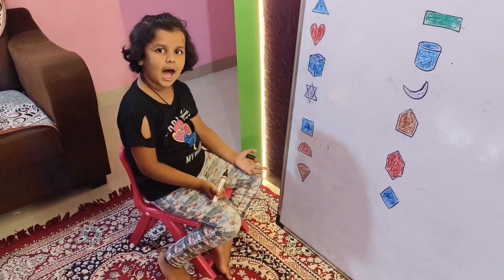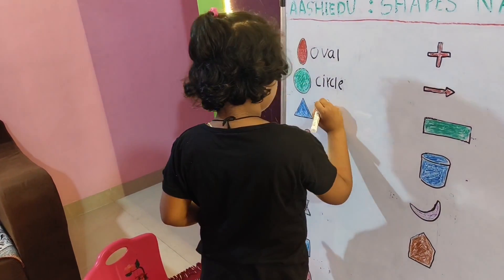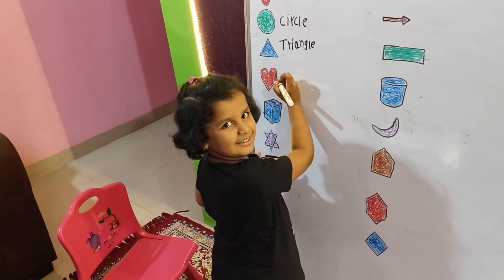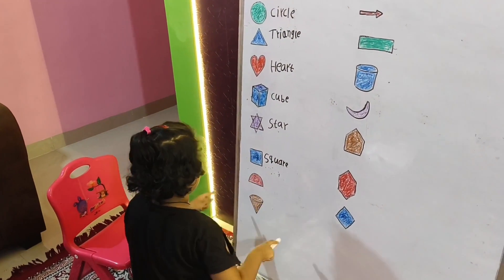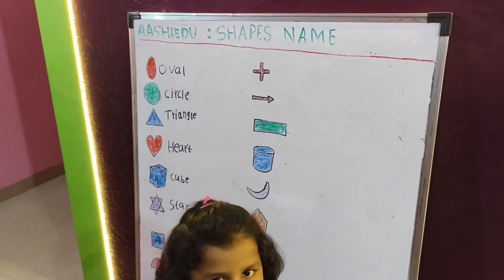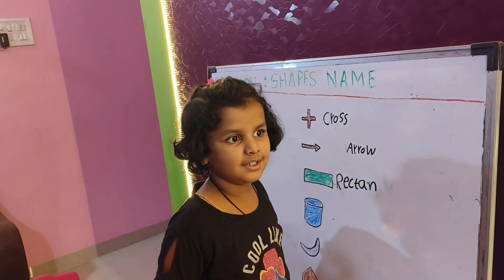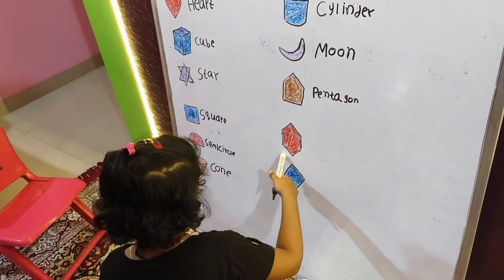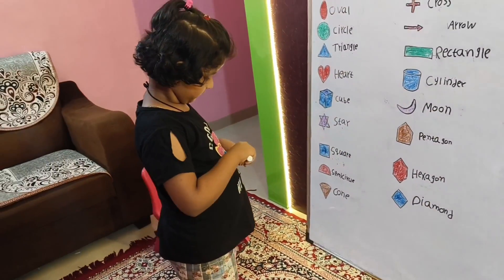shape names | names of shapes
In this video, we'll be talking about shapes, names of shapes, geometry, and some of the most common geometric shapes. We'll also talk about how to teach shapes to kids, and some fun activities to do with geometric shapes.

If you're looking to learn about shapes, this video is for you! We'll cover everything from the basic shapes you need to know to more advanced concepts like transformations and geometry. Whether you're a student or a teacher, this video is a great way to learn about shapes and improve your geometric skills!